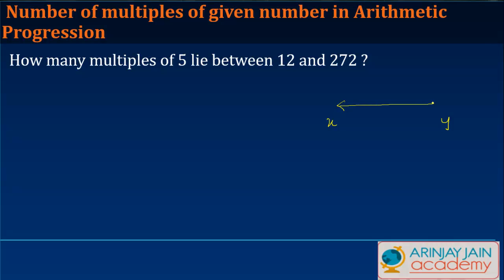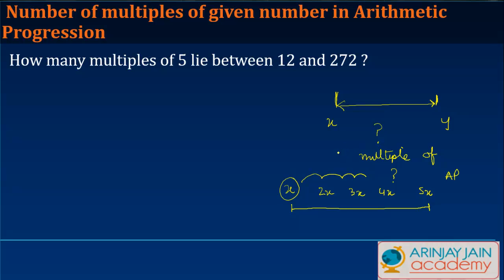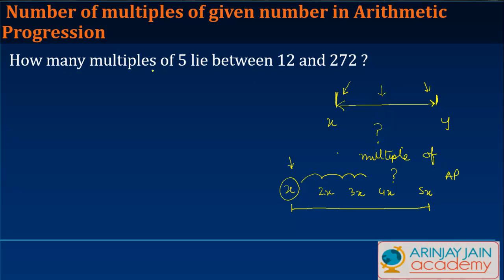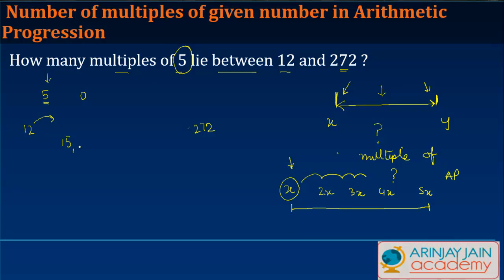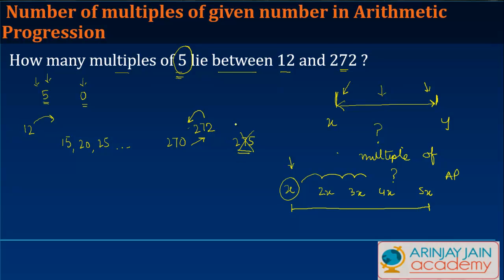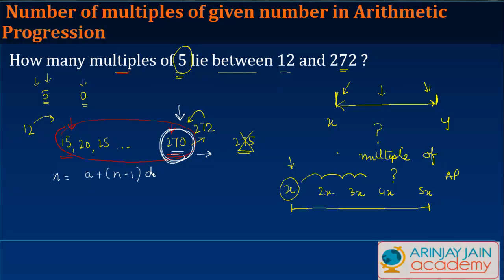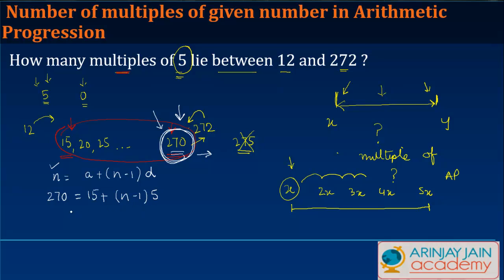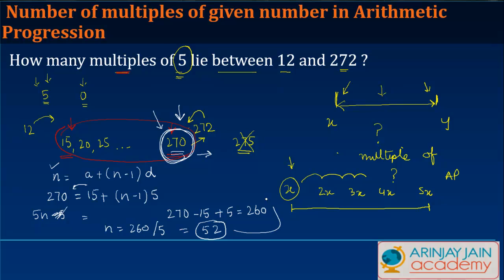Number of multiples of given number in Arithmetic Progression